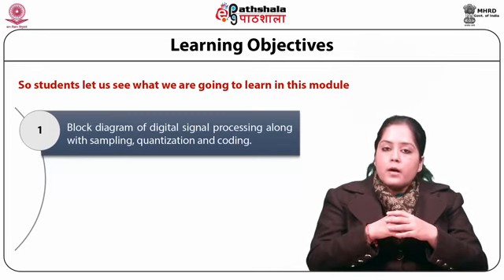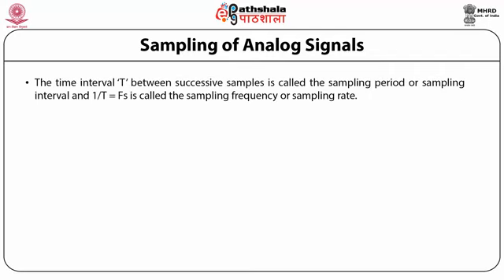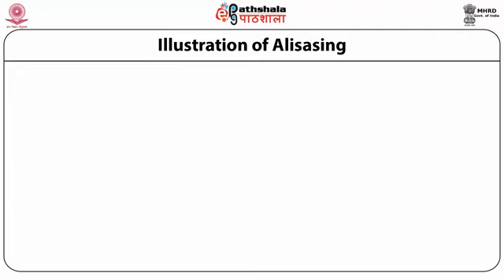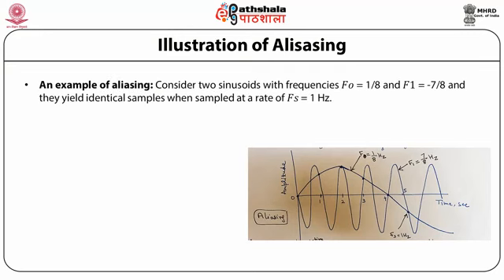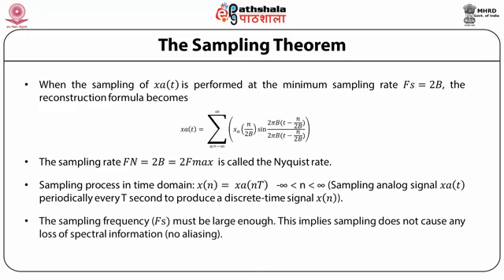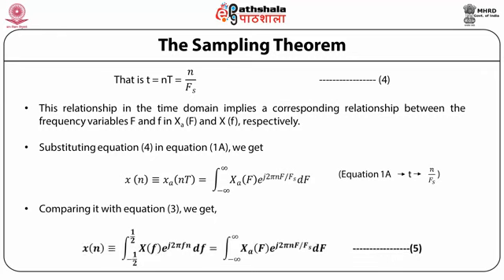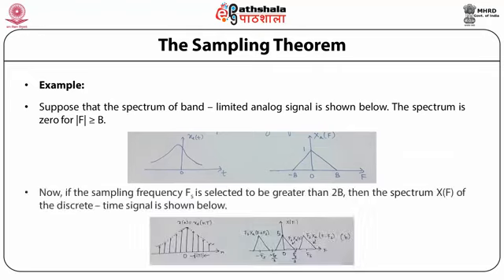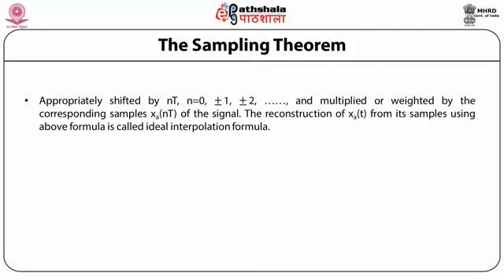Digital Signal Processing 1